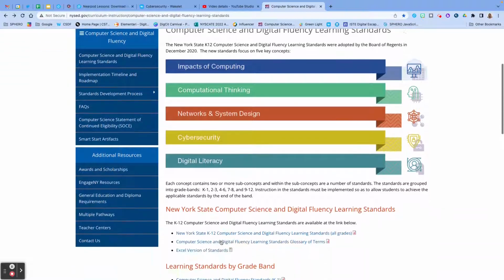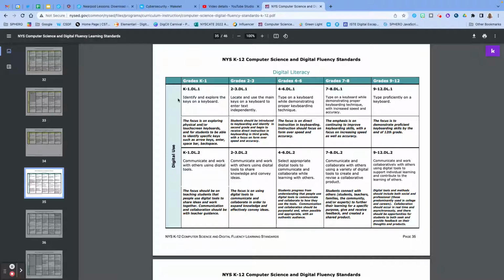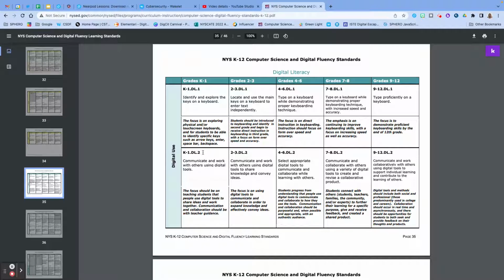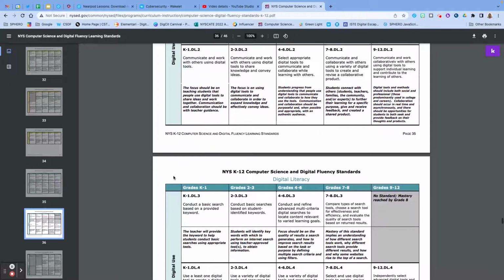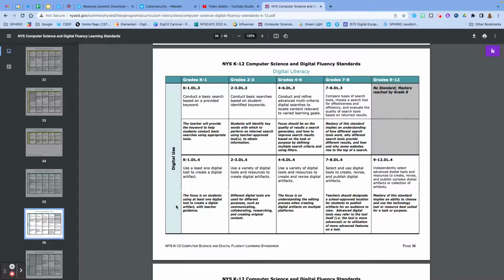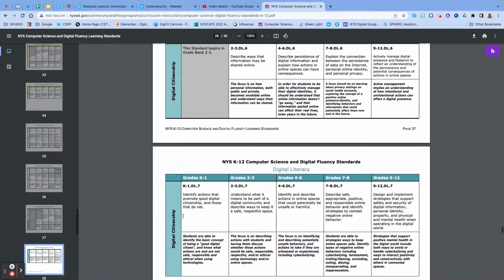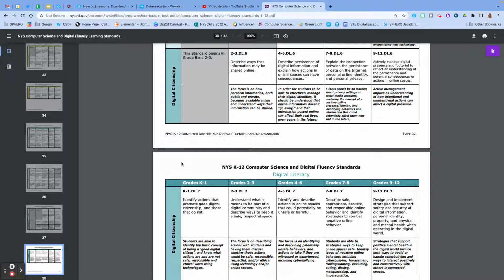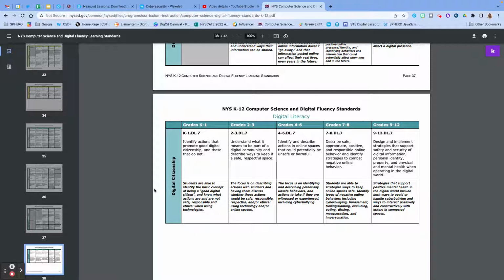NYSED CS/DF: Digital Literacy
Digital Literacy - a look at the standards